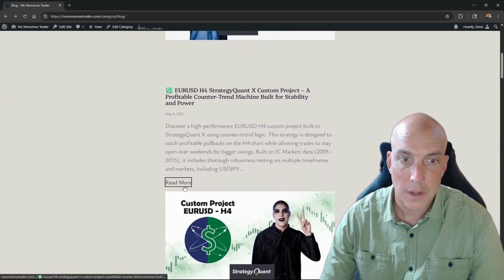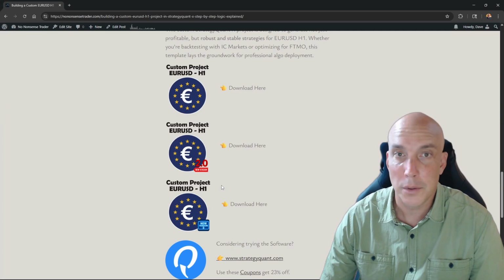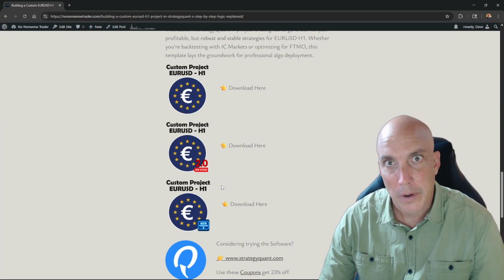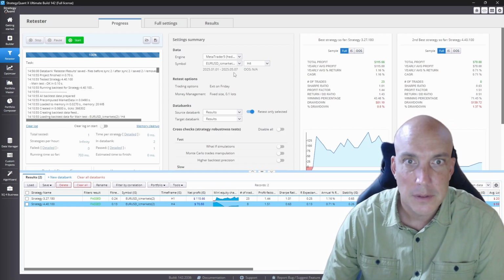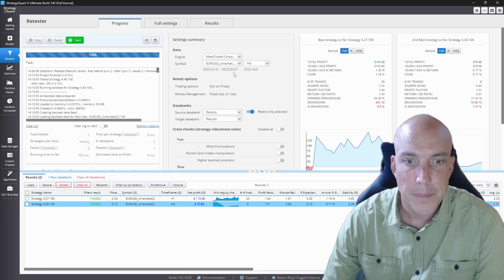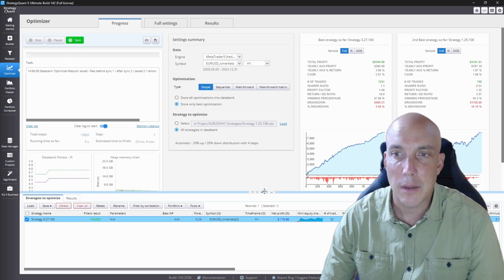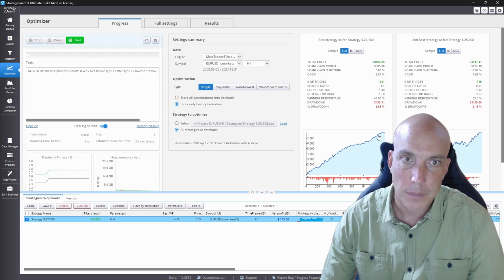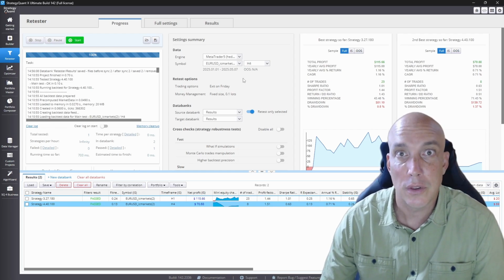EUR/USD H1 vs H4 Strategy Showdown! 🚀 All 9 Custom Projects EXPOSED + My Future Plans!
👋 Hey friends!